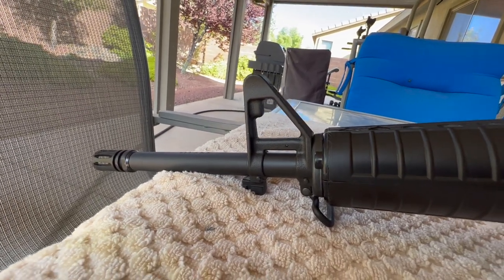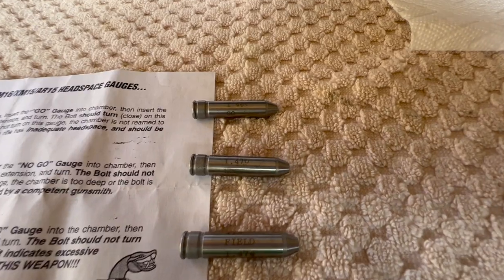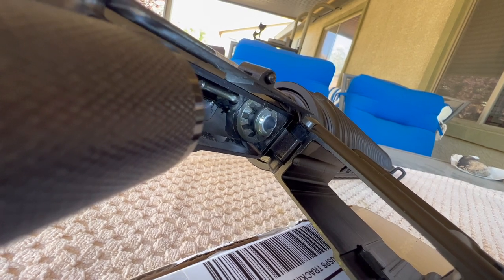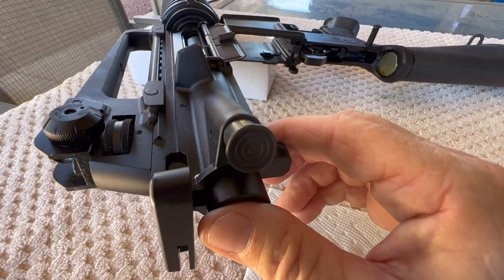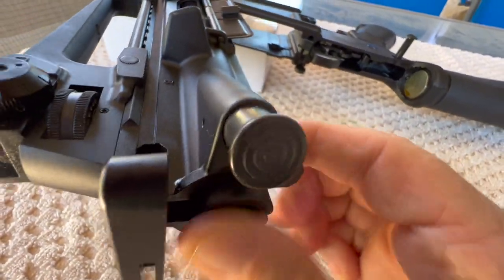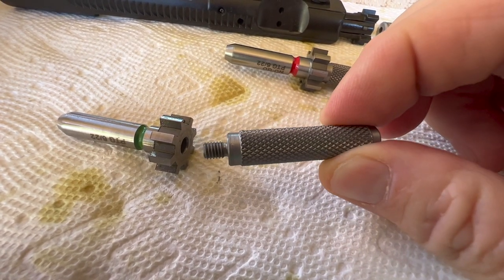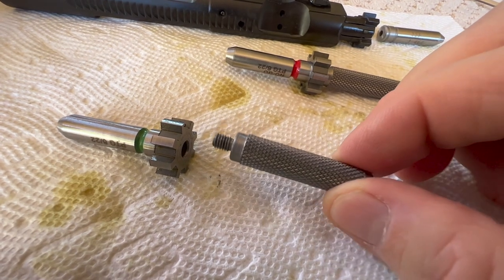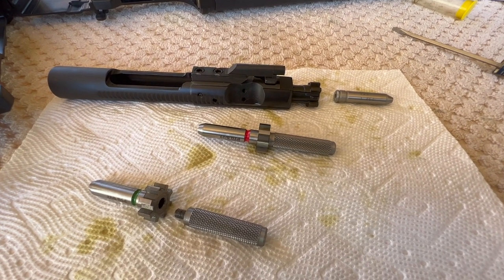AR-15 Safety Head Space Checks!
Head spacing applies to all rifles. Having the Pacific Tool & Gauge extension head space gauges will help to determine if the AR barrel chamber or extension is the issue. Head spacing with the standard go/no go gauges still needs to be performed with the bolt or BCG being used.